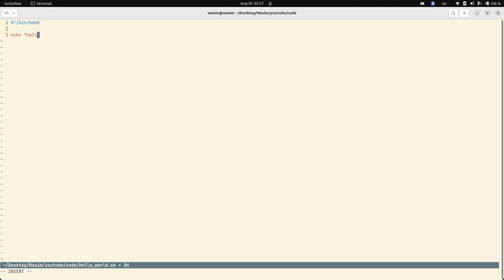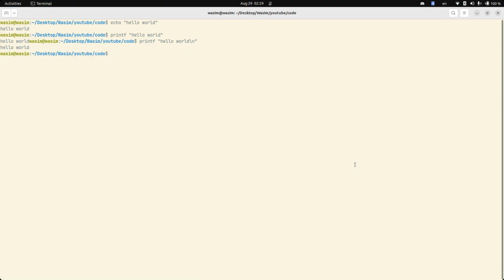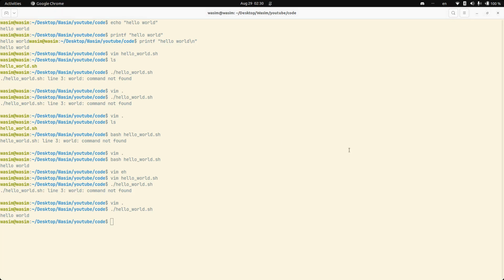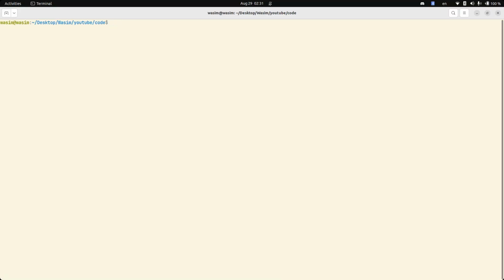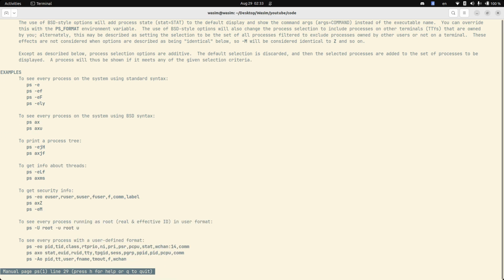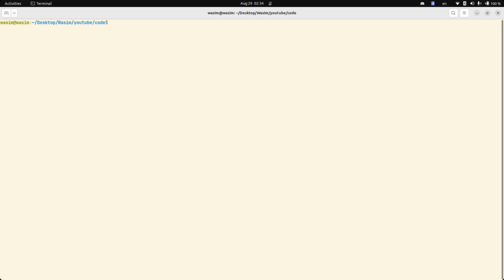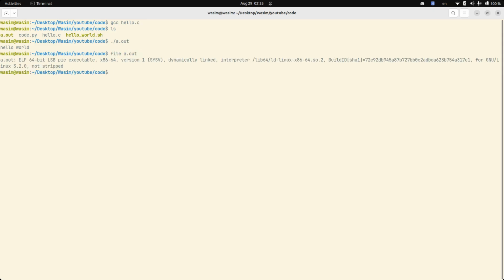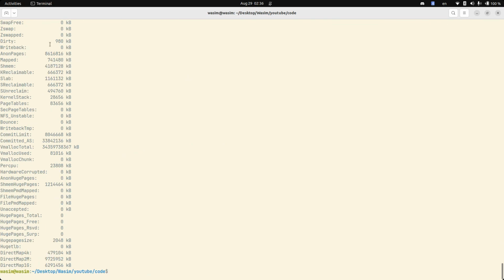Linux Shell - 1